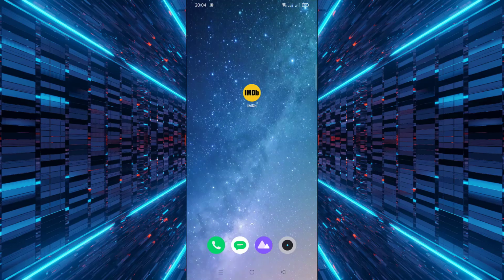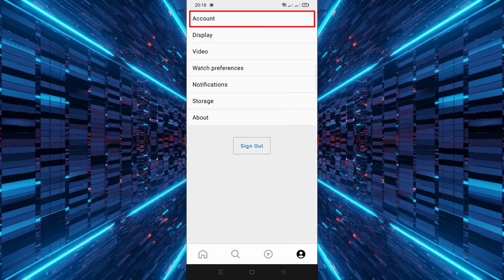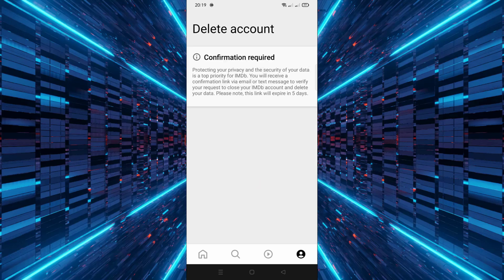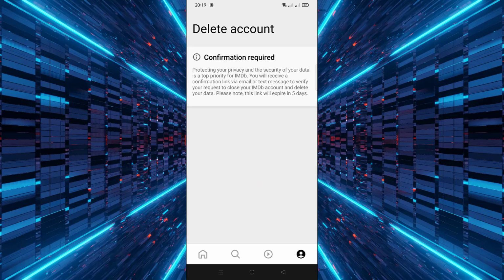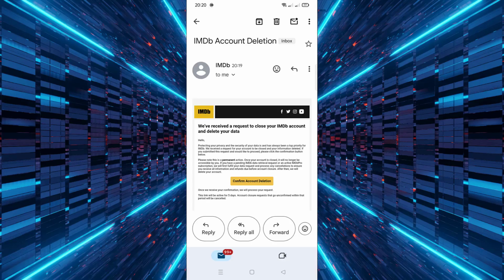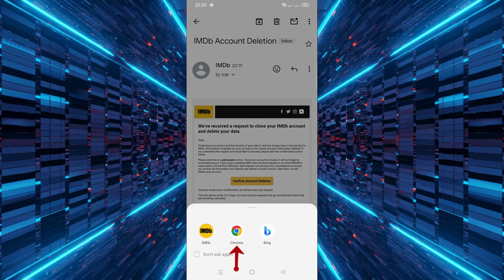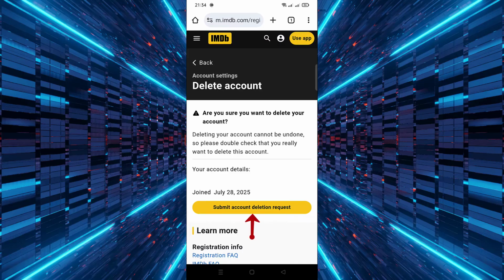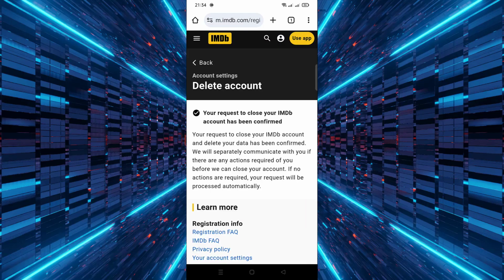How to Delete IMDb Account on Android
📱 Learn how to delete your IMDb account permanently using the Android app in this easy, step-by-step guide. 🧾🔍

⚙️ Whether you're removing your IMDb account for privacy reasons or just don't use it anymore, this tutorial is for you. 🔐📉

📧 We'll also cover how to confirm deletion via email and finish the process in your browser. ✉️🌐

📲 Delete IMDb account on Android, IMDb app delete account, remove IMDb profile, account settings, request deletion, confirmation email, permanent delete. 🗑️✅

🛠️ This method works on all Android phones using the latest IMDb app version. 🤖📳

💡 No third-party apps needed — everything happens inside the IMDb app and your browser. 🚫📤

🔎 This video includes detailed instructions for accessing IMDb settings, finding the delete option, and completing the confirmation. 🧭📩

📅 Keep in mind, account deletion is permanent — make sure it's what you want. ⛔📆